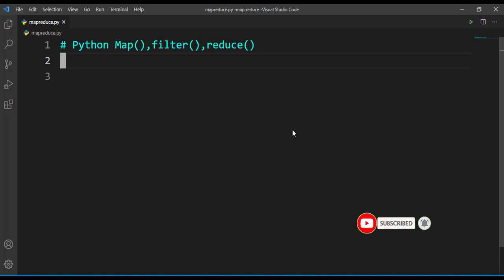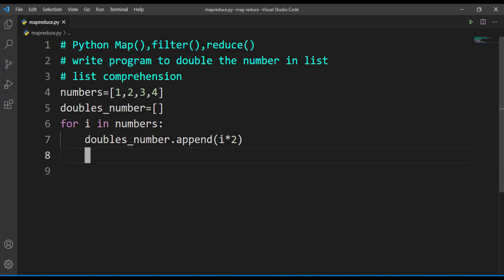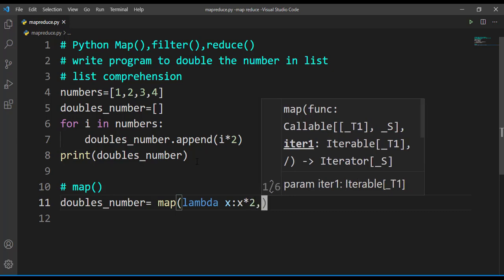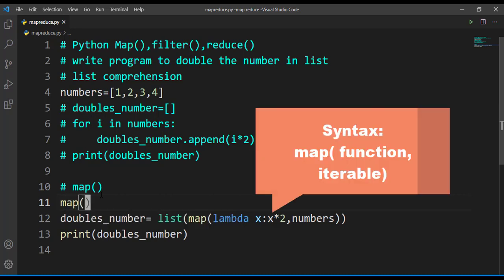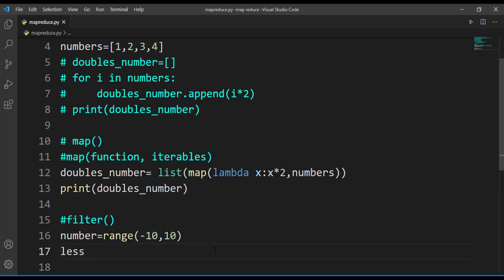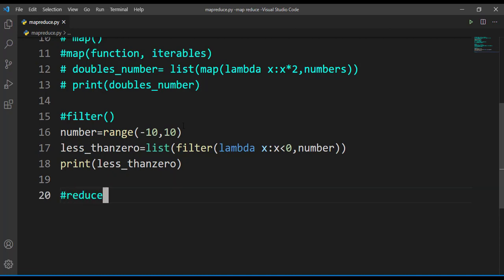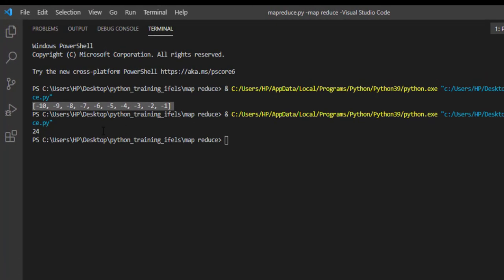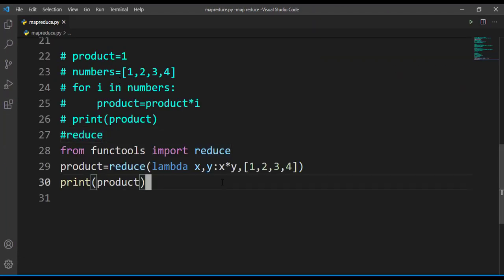# 30 Map filter and reduce in python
In this Video you will understand map filter reduce in python function with example.